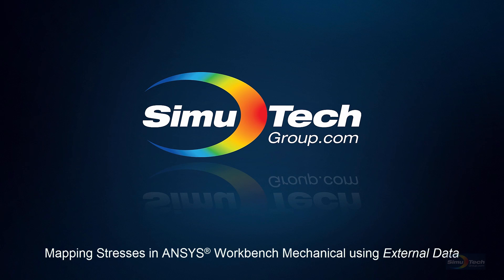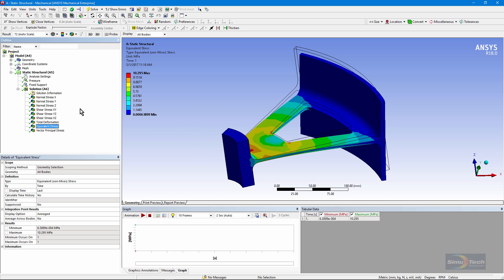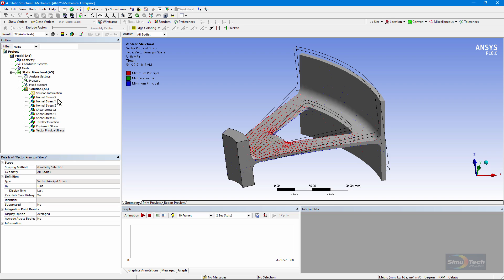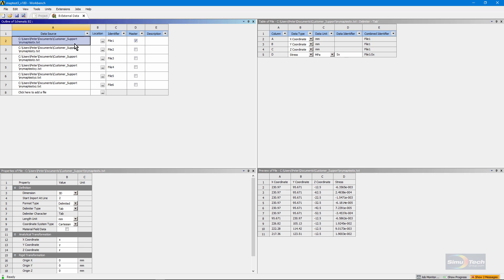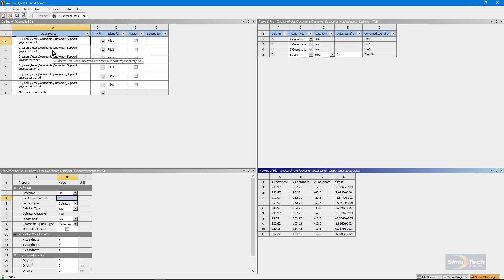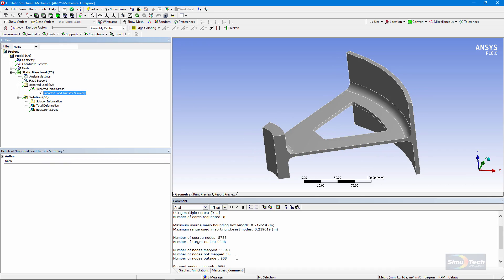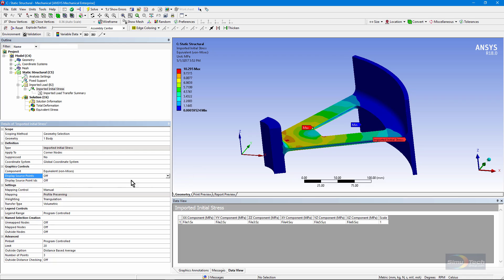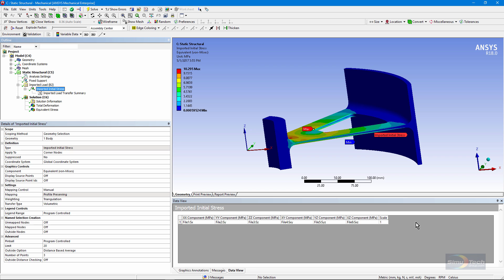Mapping Stresses in Ansys Workbench Mechanical: External Data System Tutorial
In this tutorial, we demonstrate stress mapping using the External Data System in Ansys Workbench Mechanical. This process is essential for importing and applying external stress data to your models, enabling more accurate simulations and analyses.

Key Topics Covered:
• Introduction to the External Data System in Ansys Workbench Mechanical
• Step-by-step guide to importing external stress data
• Applying mapped stresses to your mechanical models
• Verifying and validating the imported stress data
• Best practices for ensuring simulation accuracy

Note: This video was published over 7 years ago; while the core concepts remain valuable, some interface elements may have evolved in newer versions of Ansys Workbench Mechanical.

Chapters:
00:00-01:07 Introduction
01:07-03:30 Example of a Linear Model with Stresses
03:30-04:36 Review the Export
04:36-07:40 Setup for External Data
07:40-11:52 System with the Stresses Mapped In
11:52-12:35 Contact Us!